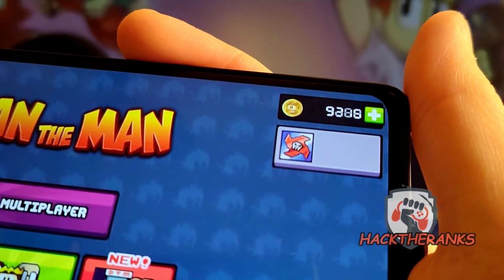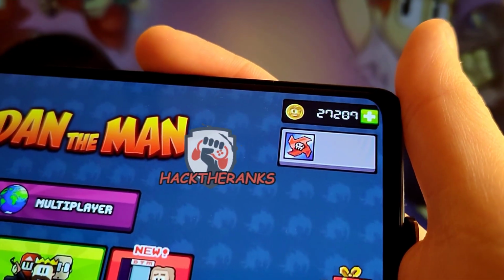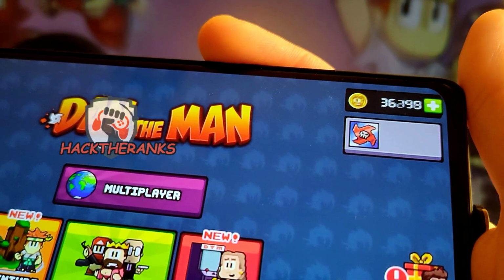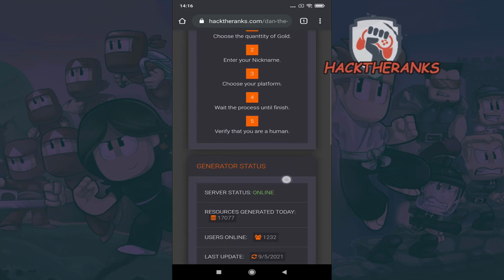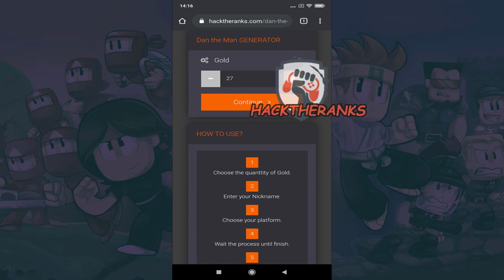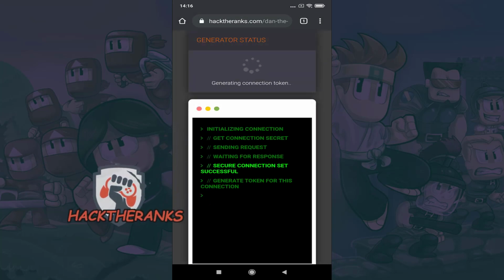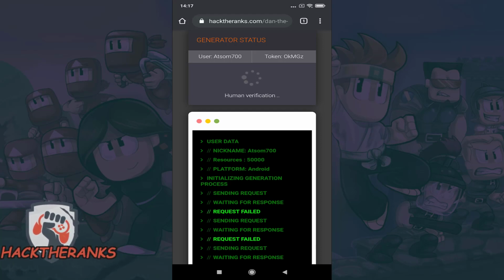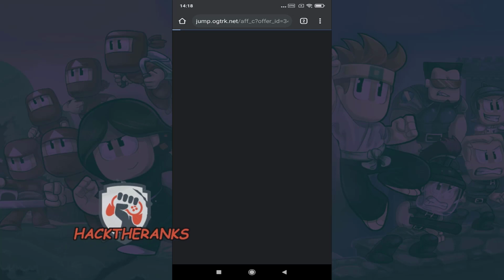Dan the Man Hack tips 2023 ✅ Easy Guide How To Get Gold With Cheat 🔥 work with iOS & Android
Dan the Man Hack tips 2023 ✅ Easy Guide How To Get Gold With Dan the Man Cheat 🔥 work with iOS & Android

Hi there mobile game player! In this video tutorial I would love to explore our update and better Dan the Man hack for Android or iOS phone or tablet. Using this method anyone can easily get alot of Gold and improve gaming fun. Everything you require to do is stick to our video guide. Enjoy!

How to hack Dan the Man? It is a pretty easy method, if you follow these tips, you'll be able to do it in just a matter of minutes.
Dan the Man cheat is developed and protected by the best coder.

If you have some problems or maybe idea on how to improwe auer Dan the Man cheat, feel free to write in the comment area.